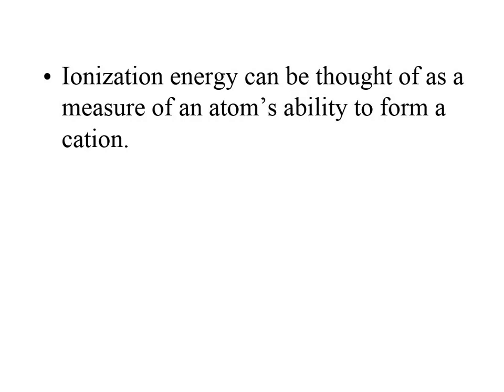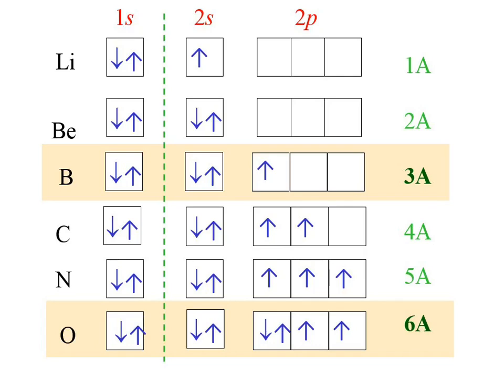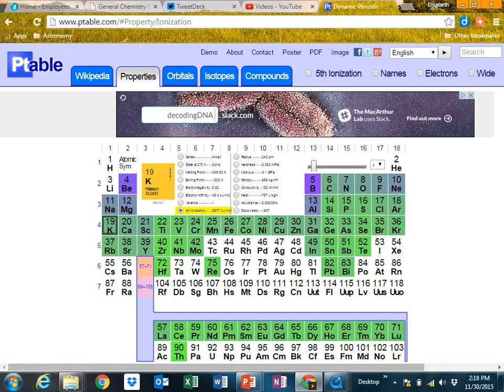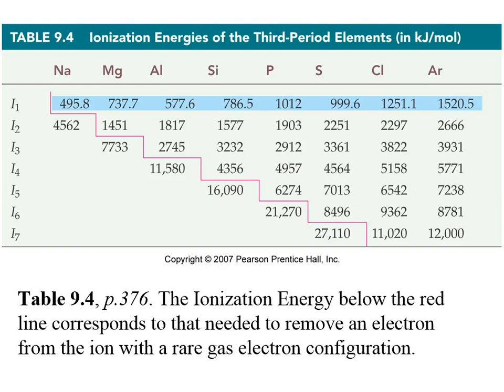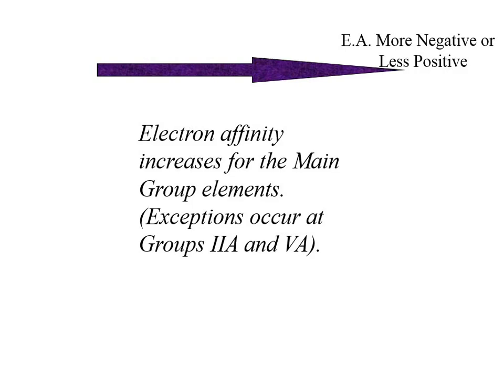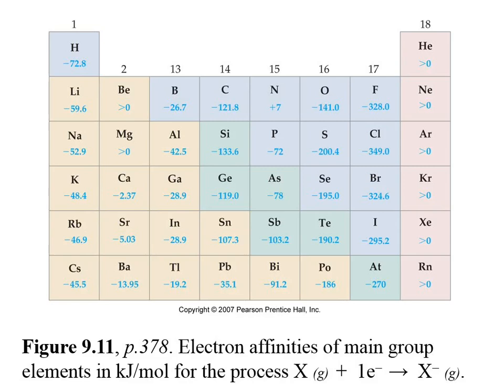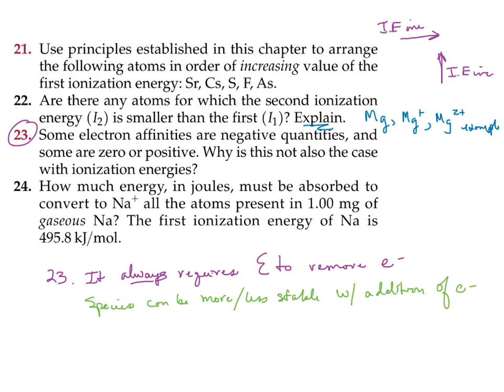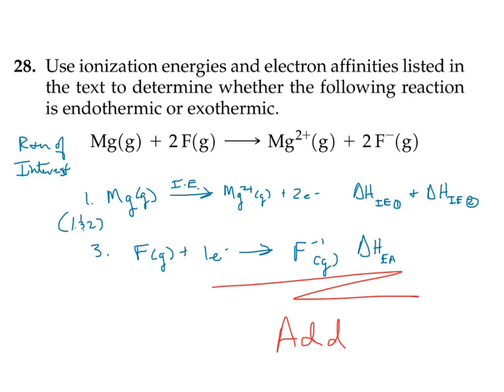CHM165 Ionization Energy and Electron Affinity